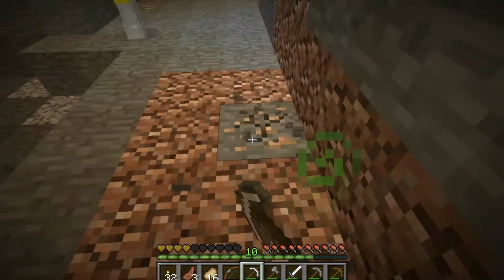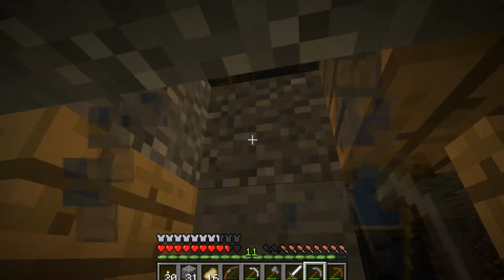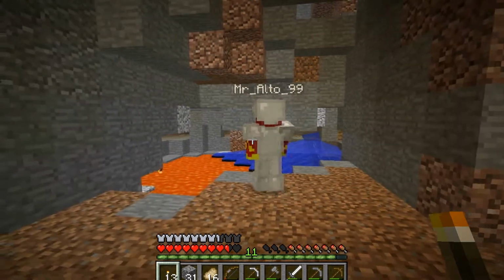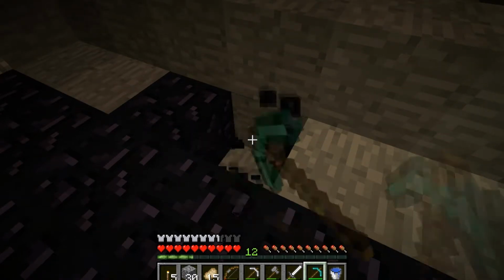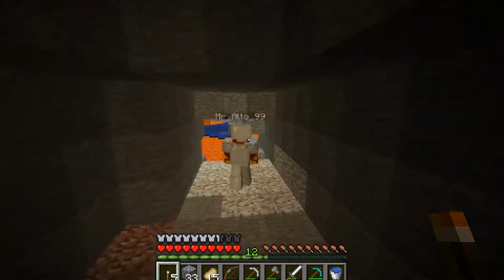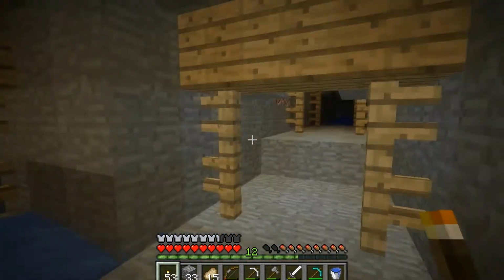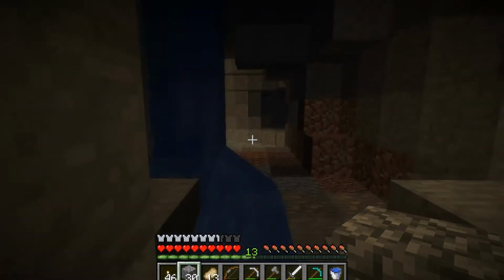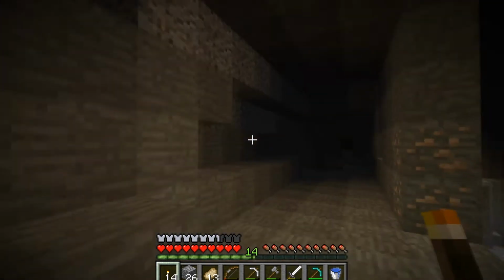Minecraft Survival Co-op #3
A Classic Minecraft playthrough where we play through with no mods or add ons.

Leave comments on how we can improve!